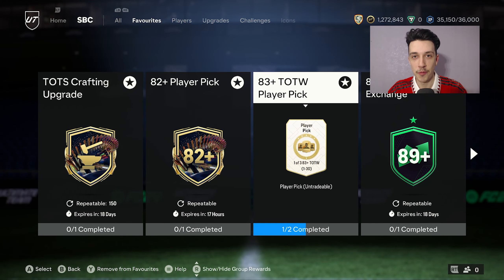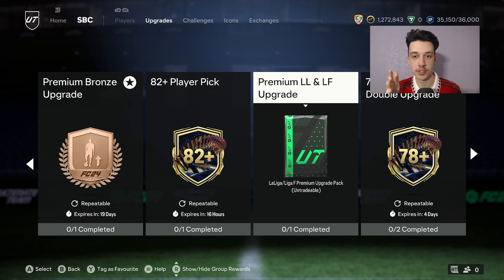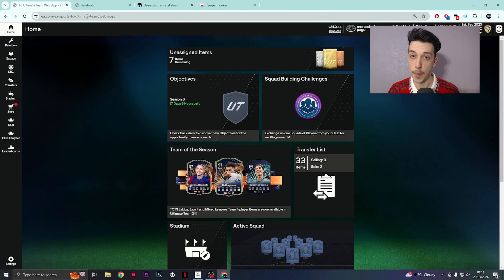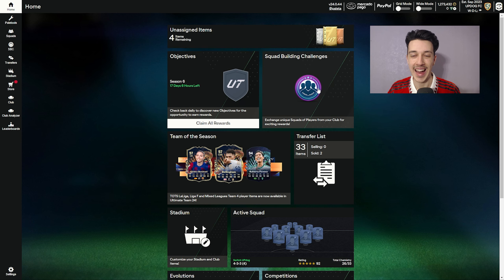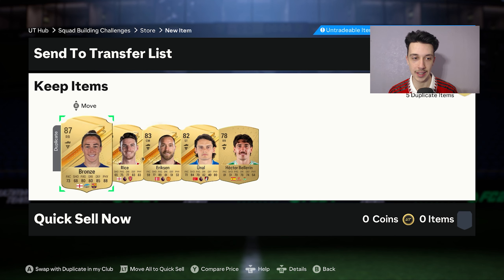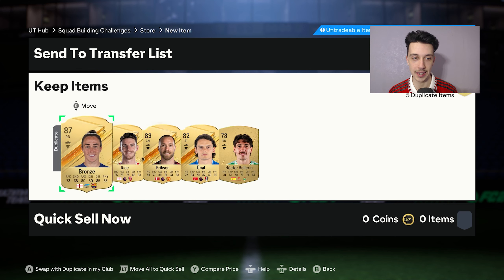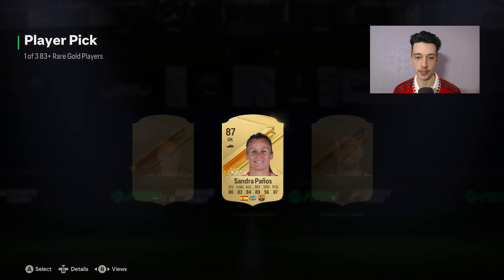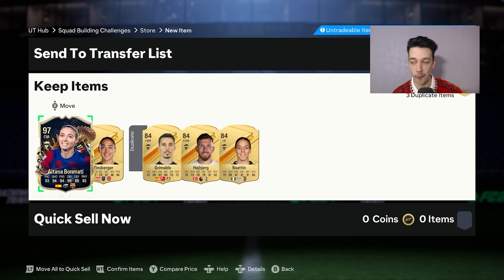*QUICKEST METHOD* "UNLIMITED" TOTS CRAFTING UPGRADE GRIND PACKED ME A 3M COIN TOTS!!!!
fifa23, fifa, fut24, fifa24leaks, fcgameplay, fc 24 youtube, nba, cod,